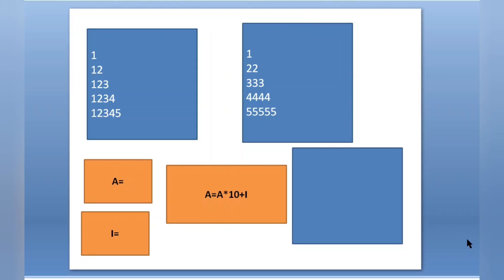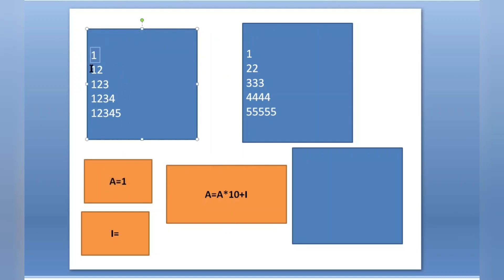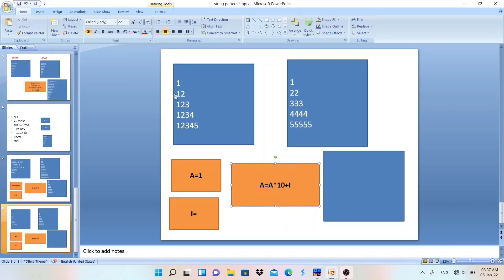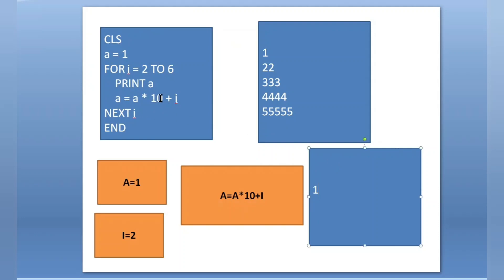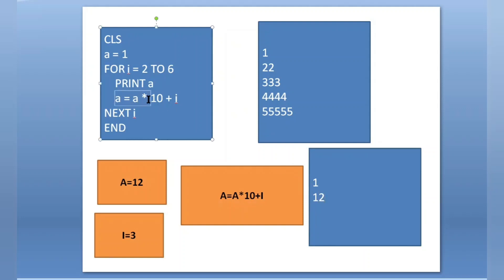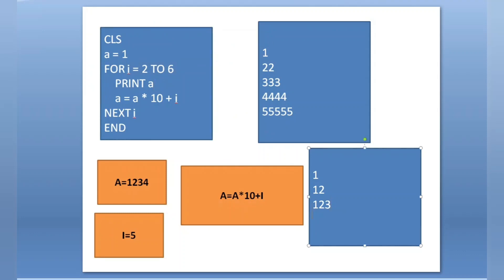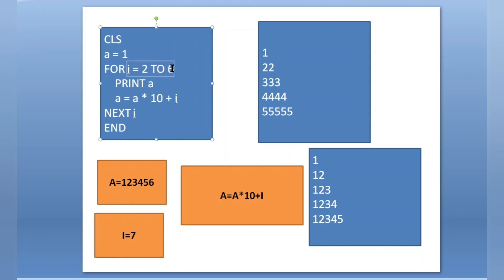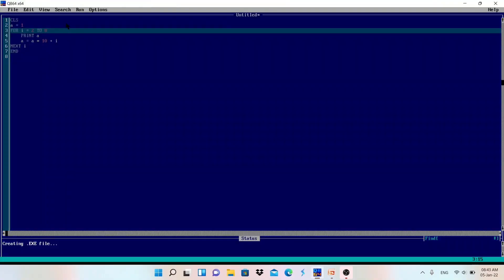Numeric Pattern Printing in QBasic Part 3 || Make Easy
*** All Types of Numeric Pattern Printing in QBasic ***

Topics Covered :
1
12
123
1234
12345

1
22
333
4444
55555

string pattern in qbasic,
1 12 123 in qbasic,
qbasic pattern programs,
1 11 111 pattern in qbasic,
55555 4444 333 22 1 qbasic,
numeric pattern printing in qbasic,
qbasic number pattern,
qbasic pattern printing,
pattern printing qbasic,
make easy number pattern printing,
numeric pattern in qbasic,
number pattern in qbasic,
number pattern program make easy,

Channel Description :
Make Easy